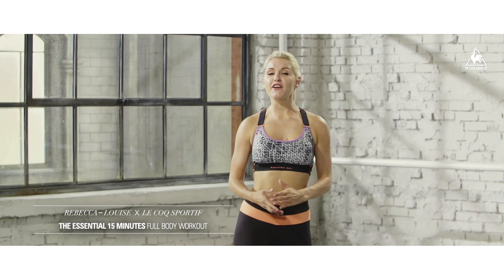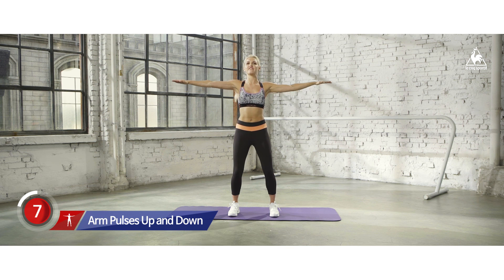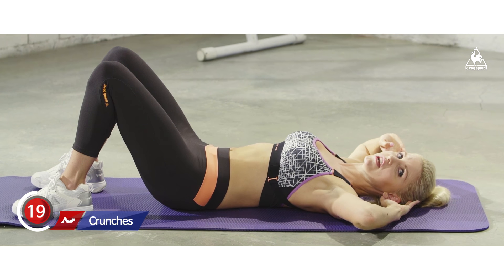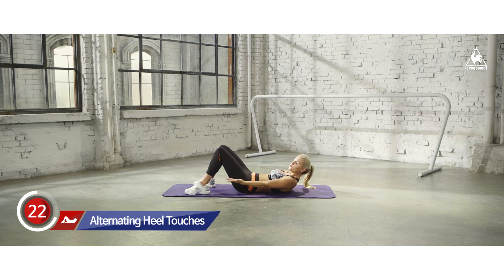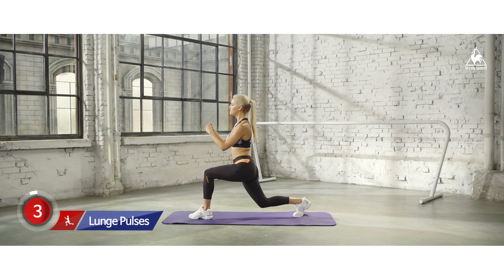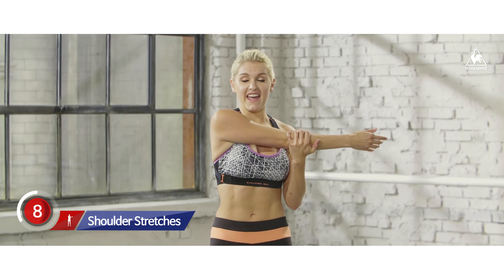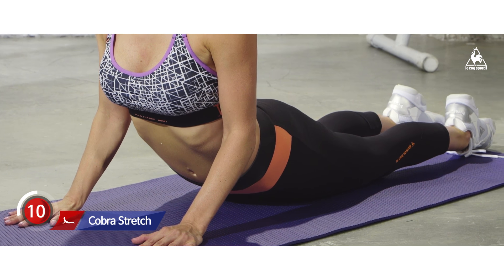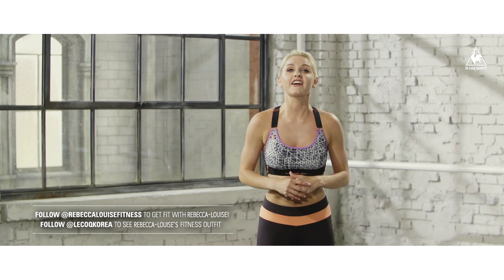10 Min FULL BODY Workout With Le Coq Sportif | Rebecca Louise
This video is about how to do a full body workout to lose fat. This 10 minute workout includes full body exercises for weight loss.